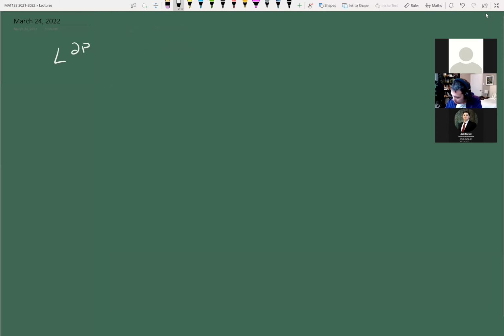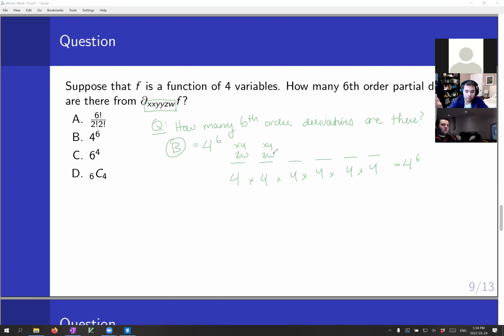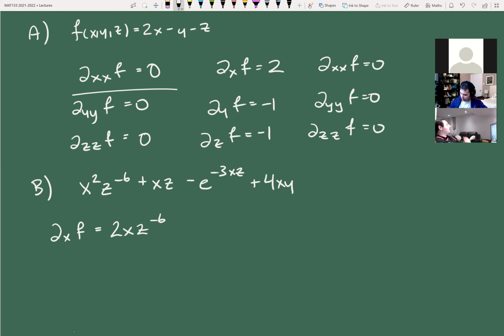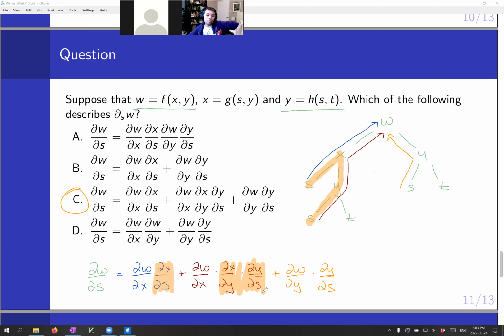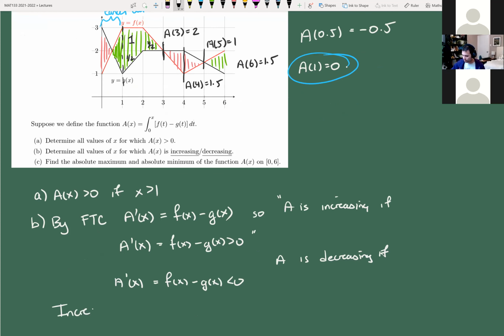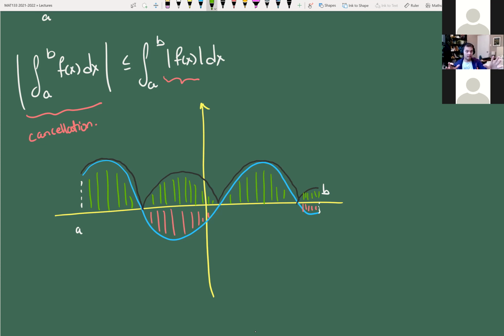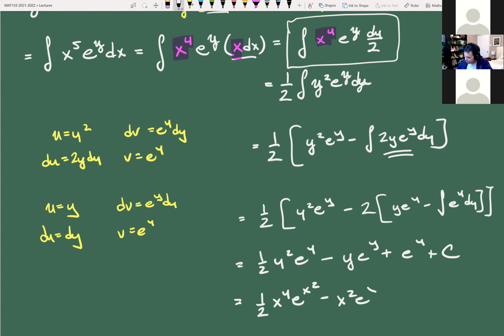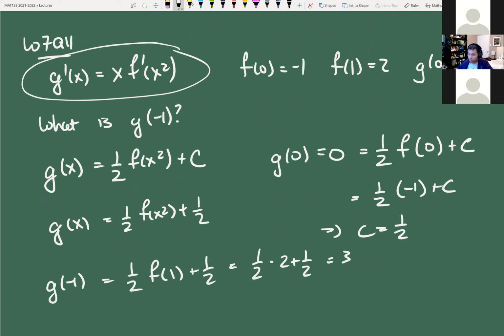MAT133 - March 24, 2022